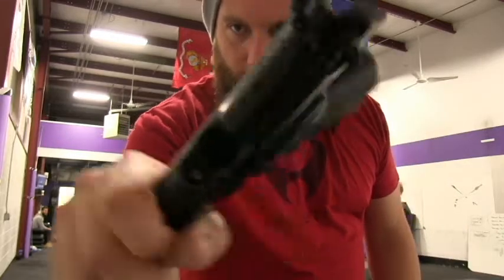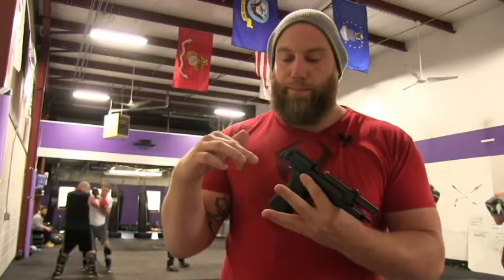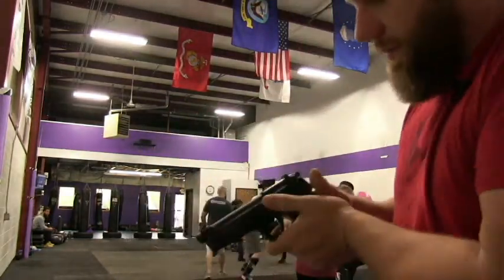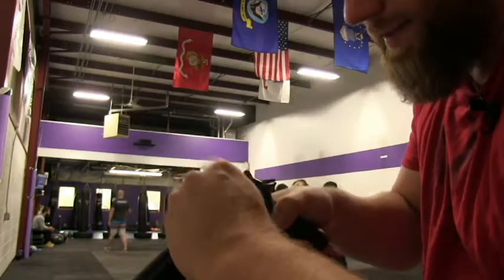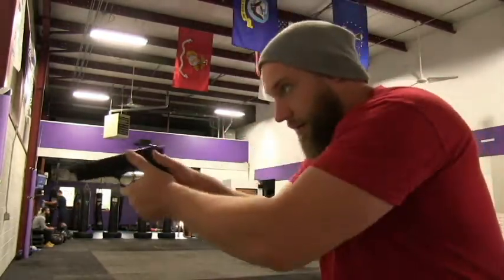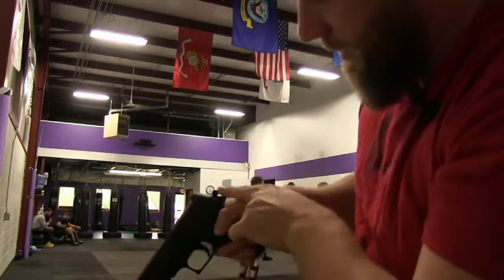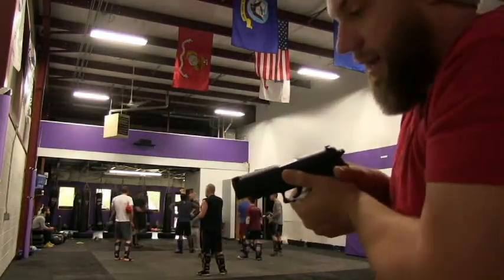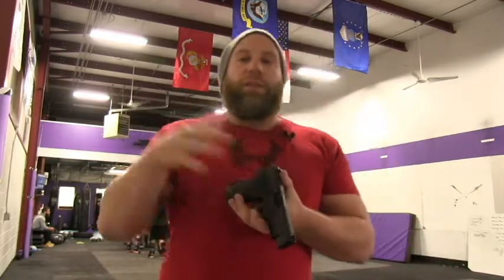Guns with Safeties, Quick Tip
If your gun has a safety, you should be using it. Though we don't recommend handguns with safeties to our clients, we insist that if they do, they use it.